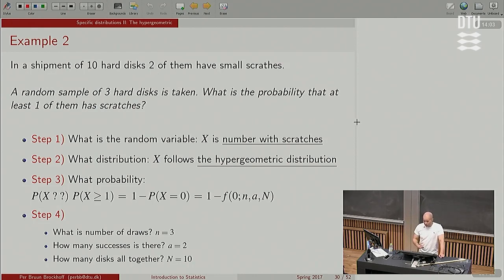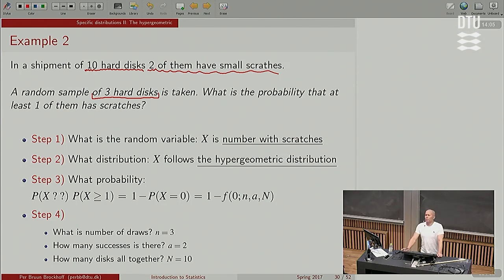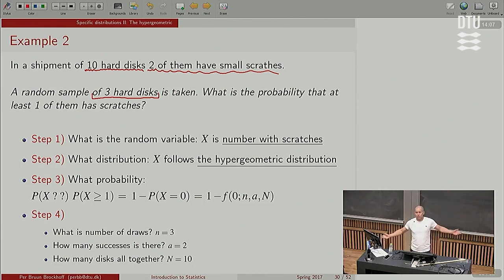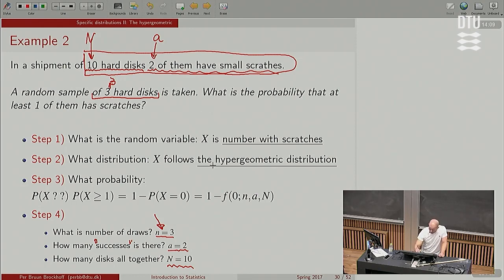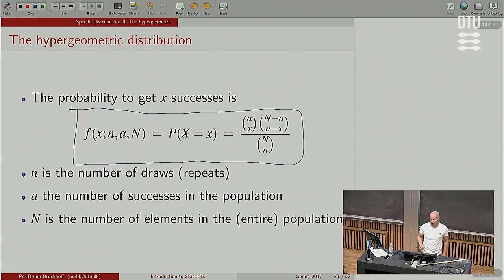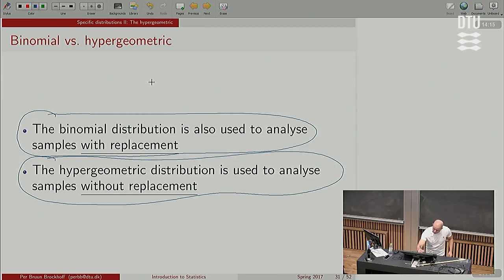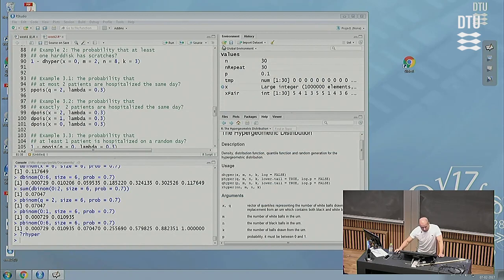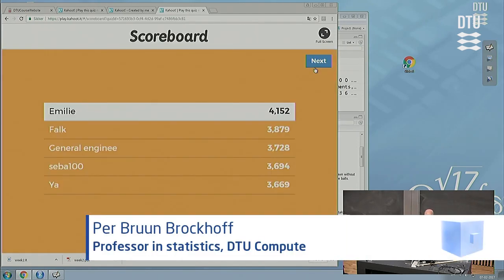2D The hyper geometric distribution